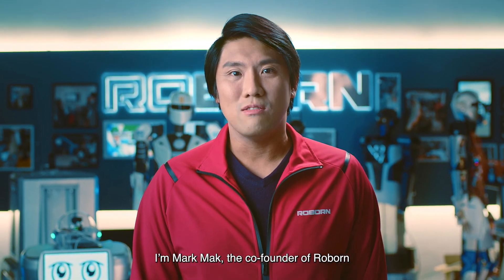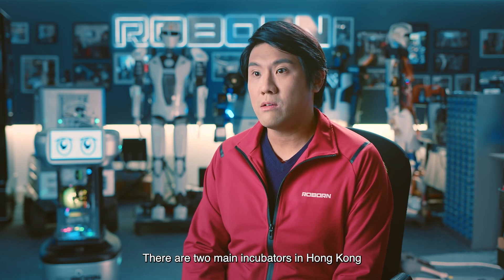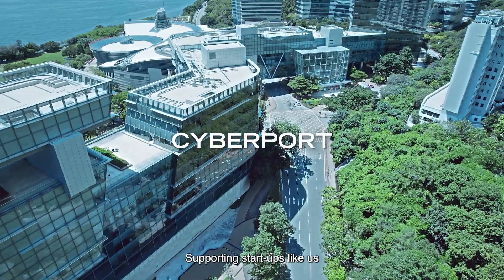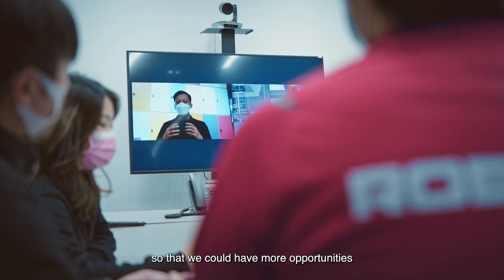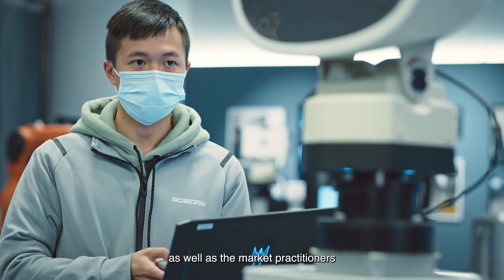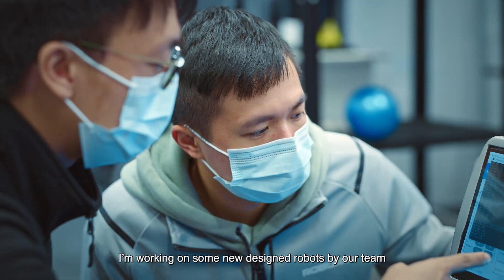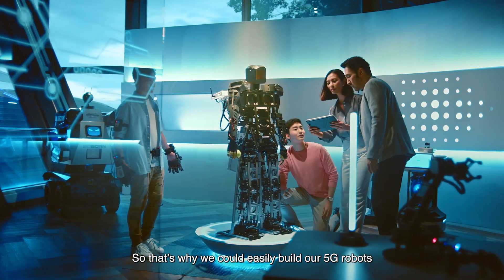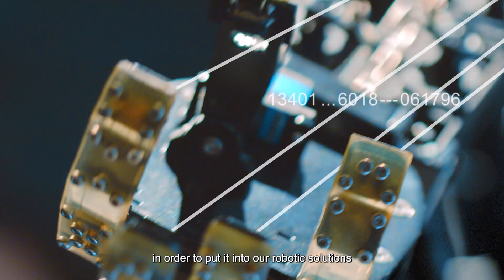A World of Opportunities for Robotech (Jan 2022)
In a dynamic 5G-ready city where innovators, investors and talents converge, Hong Kong’s incubators are giving rise to robotics solutions for tomorrow’s world. Mark Mak, co-founder of Roborn, takes you behind the scenes of his 5G robotics company based in Cyberport, an innovative digital community.